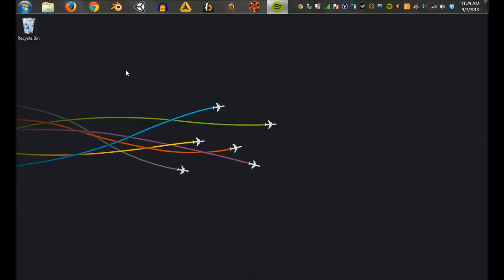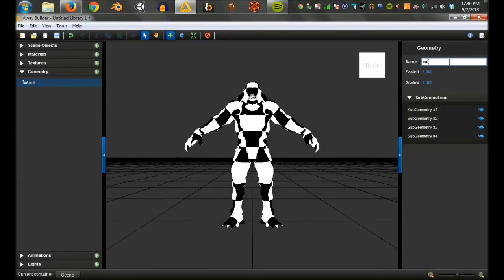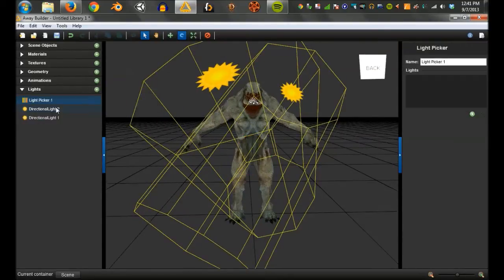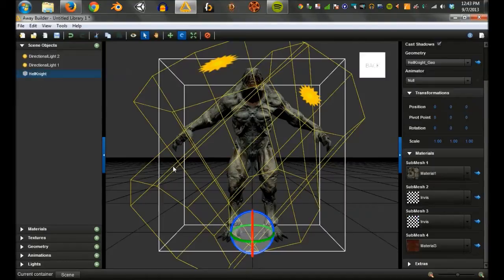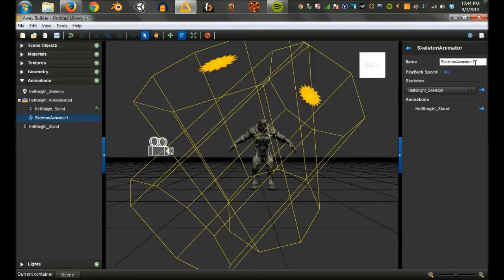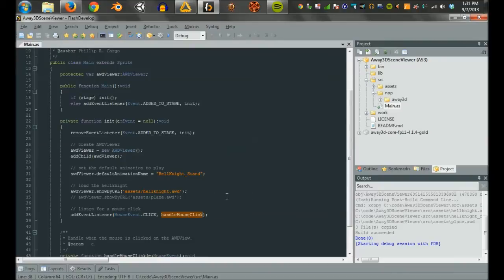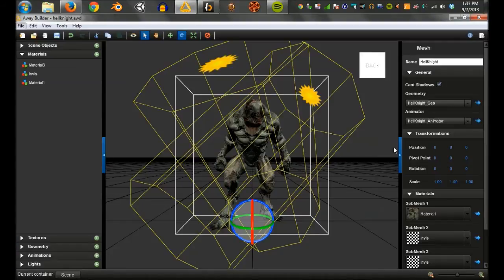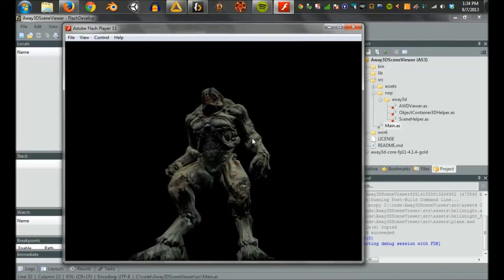md5mesh and md5anim to AwayBuilder to Flash using Away3D 4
This video shows how to import a md5mesh and its associated md5anim files into AwayBuilder. I am leveraging AwayBuilder to build the scene rather than do it all in code. You can get the code on GitHub